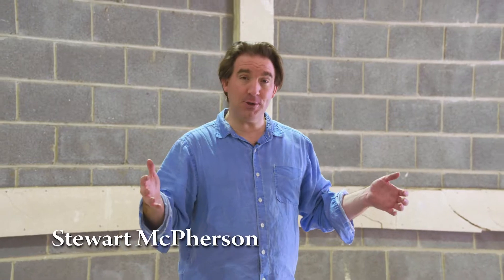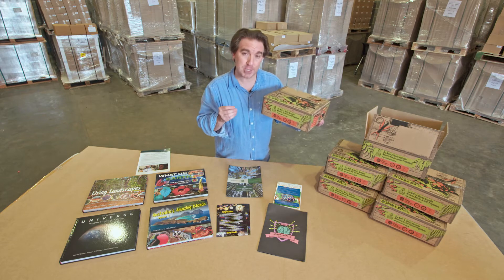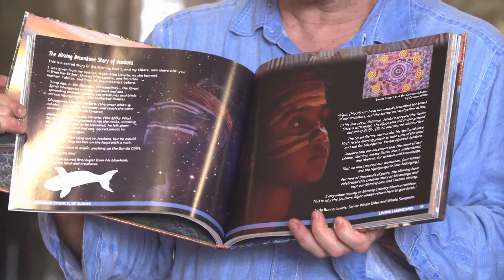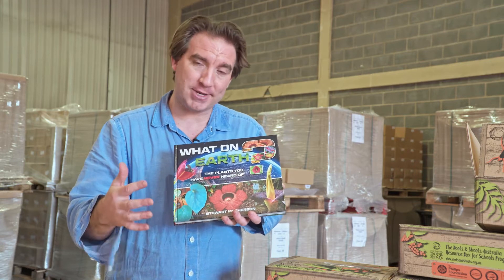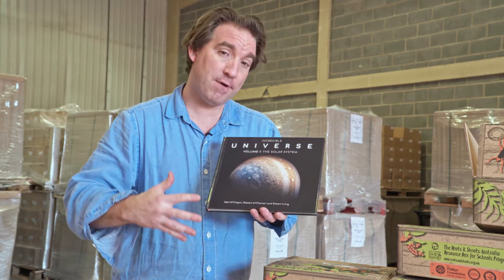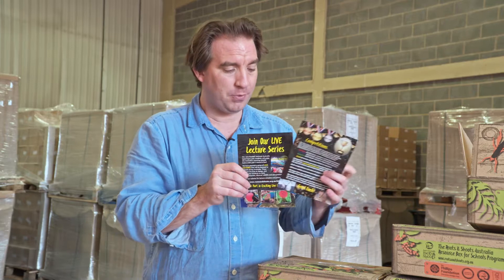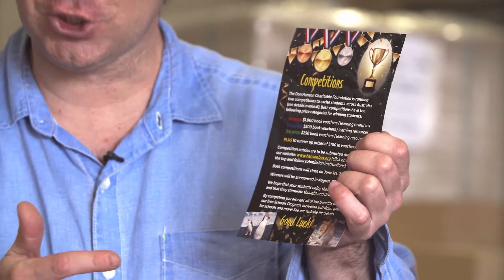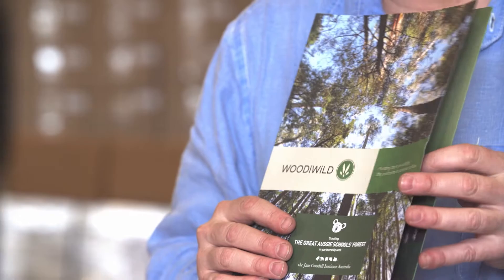What's inside the 2021 Roots and Shoots JGI Australia Resource Box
The Jane Goodall Institute Australia's Roots & Shoots Resource Box is being sent free of charge to 4,000 schools across Australia!

A big thanks to the Phillips Foundation and the Don Hanson Charitable Foundation for making the 2021 Roots & Shoots Australia Resource Box possible!

Here is an overview of what is inside!

Each box includes:

- Living Landscapes Volume 1 - A journey through Australia’s rich and diverse first cultures.

A collaboration with First Nations partners across our wide and wonderful land, Living Landscapes is a compelling compendium of Australia’s rich and diverse Indigenous cultures.

From the northerly Masigalgal people of the Torres Strait, to South Australia’s Mirning Council of Elders, the Banbai Rangers in the east, to the south-western Noongar, this stunning hardback is brimming with beautiful artwork, photography, stories and personal tales from our living landscape – of past, present and future.

A celebration of the ecological wisdom of earth’s oldest continuing culture, Living Landscapes is a treasure to be enjoyed by all young Australians and their teachers, to further connect us to the animals, people and environments of this land.

- Australia’s Amazing Islands

A stunning look at the major islands off our coastline and their unique biodiversity. While mainland Australia is technically the biggest island in the world, we are lucky to be surrounded by a circle of incredibly biodiverse smaller islands.

Explore the remote Indian Ocean tropics of Cocos Keeling to the chilly subantarctic Macquarie, the world’s largest sand island at Queensland’s Fraser to the coral reef paradise of Lady Elliot, without leaving your classroom!

Australia’s Amazing Islands is your tour guide to these unique and special places – exploring the landscapes, habitats, plants, animals, birds, marine life and conservation priorities of each.

- Incredible Universe Volume 1: The Solar System

A 160 page book that explores the wonders of solar system. The book opens with an overview of our understanding of the observable universe (and how we know what we know) and examines the unimaginable scale of solar system and our galaxy (with practical activities for students to undertake).

The book than explores our solar system, examining each planet systematically and in turn (along with all other main features of the solar system, such as dwarf planets and asteroid belts).

The closing chapters of the book focus on the astonishing accomplishments of recent years exploring Mars, and a look towards the next chapter of space exploration.

This book is designed to make physics, astronomy and maths classes come alive!

- What on Earth? The Plants You've Never Heard Of!

Forget pansies and daffodils, this book explores the unbelievable plants that call our world home! From flowers over 2 metres tall, to carnivorous plants that catch animals as big as rats. As we journey through the most amazing members of the plant world, we'll meet the world's smelliest flowers, plants with iridescent blue leaves, deadly plants, sensitive plants (with leaves that move), the world's weirdest blooms and countless other amazing members of the plant world!

Discover plants as you have never seen them before!

Also included:

- Cover letter from the Jane Goodall Institute Australia.

- One Earth young filmmakers contest document.

- Woodiwild information document.

- Imagi-Nation information document

- ReWild Your School project flyer.

- A flyer about our upcoming Live Lecture Series exploring Australia's Amazing Islands.

to request next year's free Resource Box for your school!